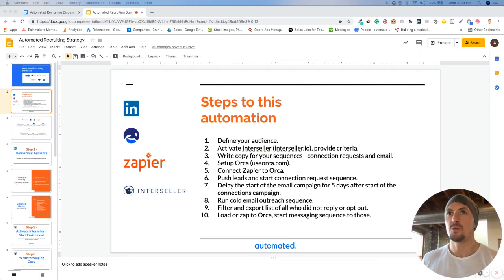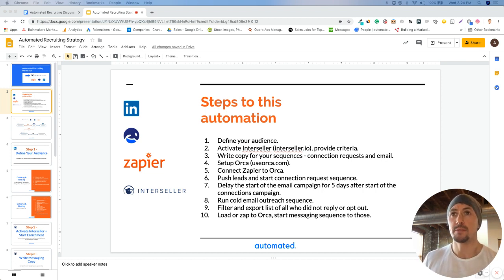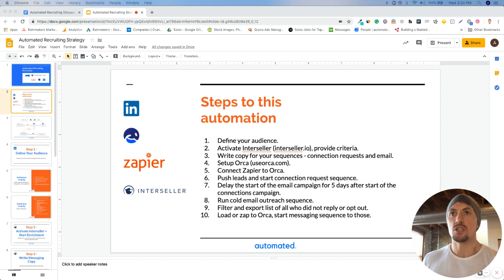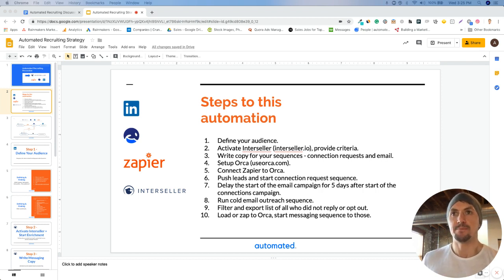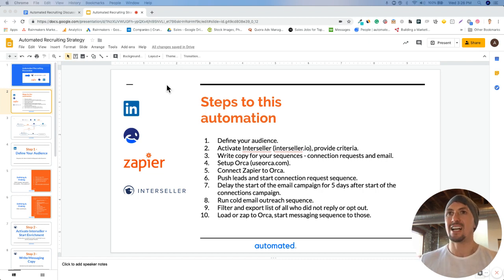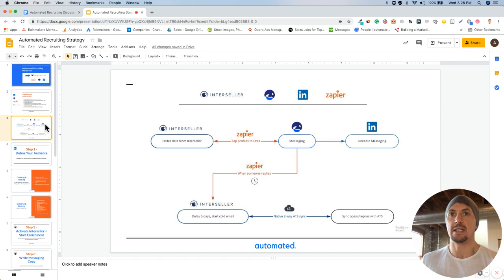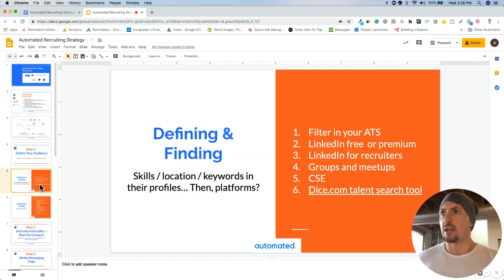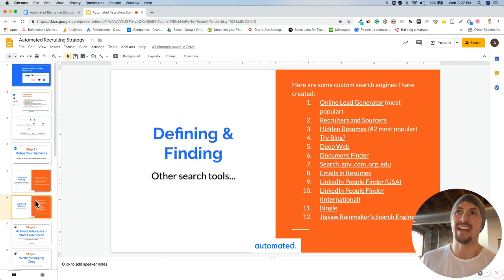Recruitment Automation - using cold email and LinkedIn messages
Steps to this automation:

1. Define your audience, source data.
2. Activate Interseller (interseller.io), provide criteria.
3. Write copy for your sequences - connection requests and email.
4. Setup Orca (useorca.com) connect Zapier to Orca.
5. Push leads and start connection request sequence.
6. (5 days later) Start running cold email outreach sequence.
7. Filter and export list of all who did not reply or opt out.
8. Load/zap to Orca, start messaging sequence to those.